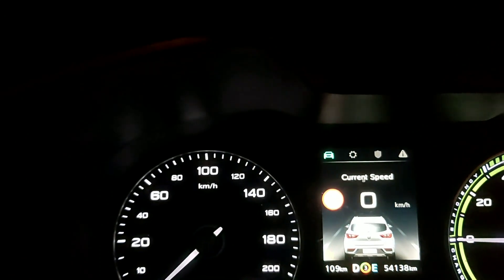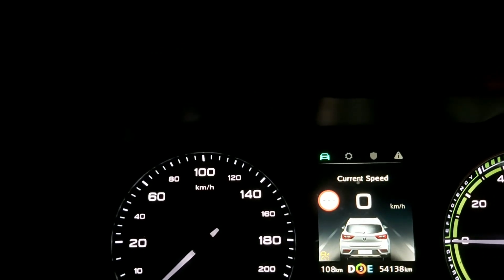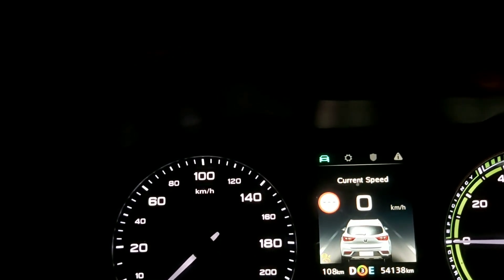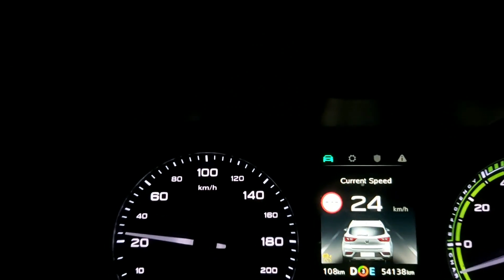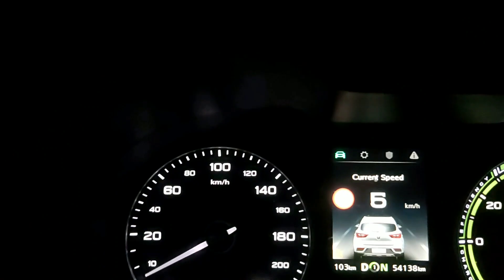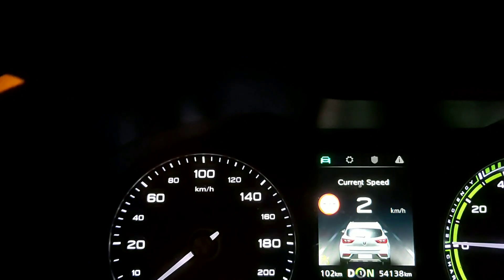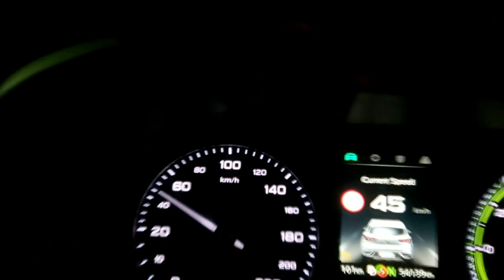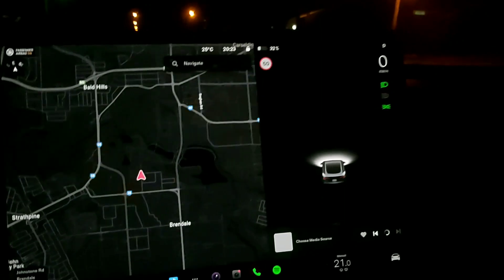MG ZS EV 60-0 kph one pedal mode comparison of different KERS levels to original and to a Tesla M3.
In this video I compare the time it takes for an MG ZS EV to go from 60 to 0 kph using the original regen level 3 and compare it to the braking using the one pedal mode with enhanced regen and as a reference I also did a test on a Tesla M3.
The results are as follows:
MG original KERS 3 in E 60-10kph 13s.
MG one pedal KERS 1 60-0kph 10s.
MG one pedal KERS 2 9s.
MG one pedal KERS 3 8s.
Tesla M3 one pedal 11s.